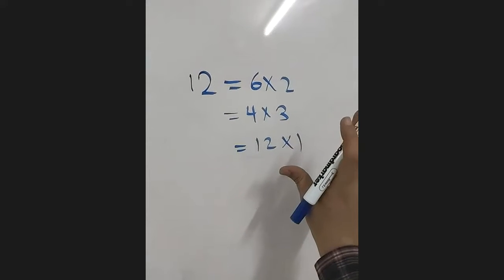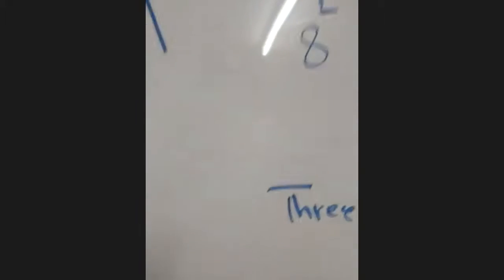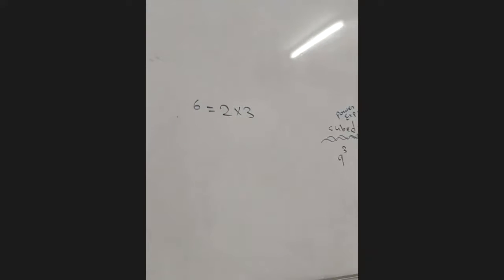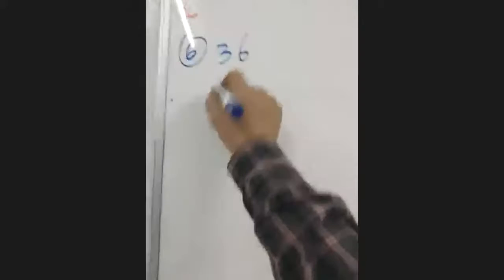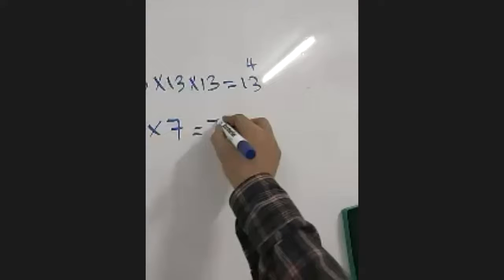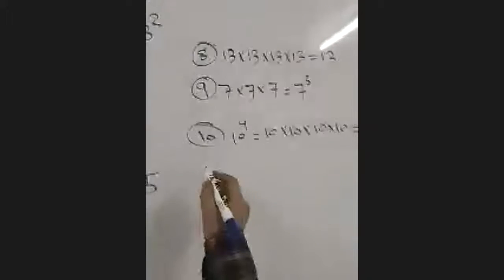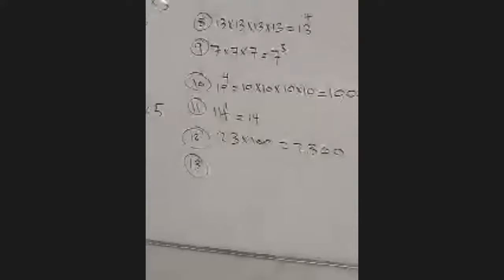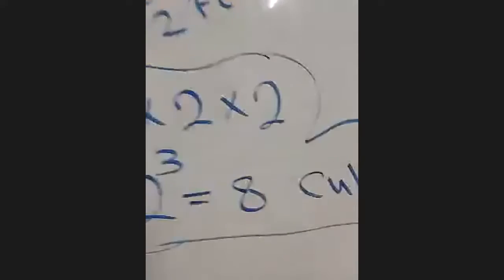5d exercises pages 111 & 112